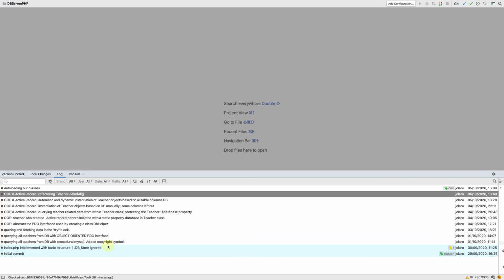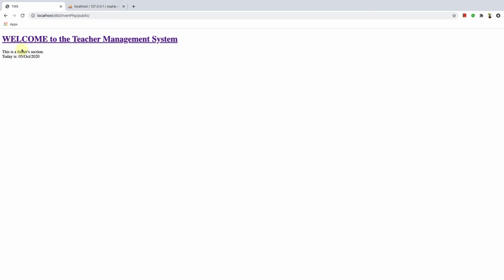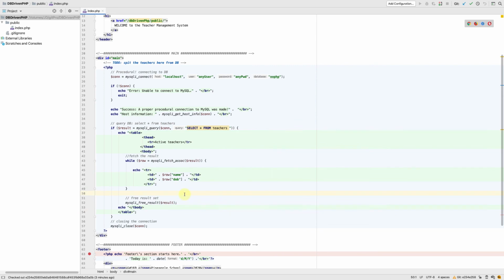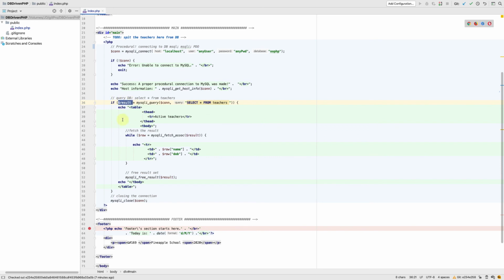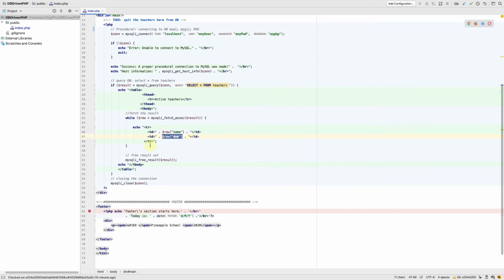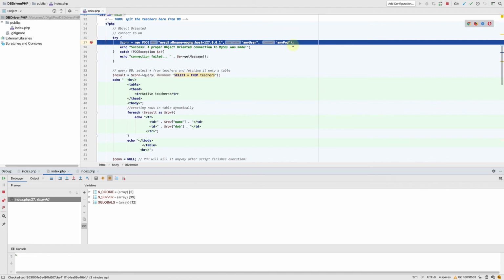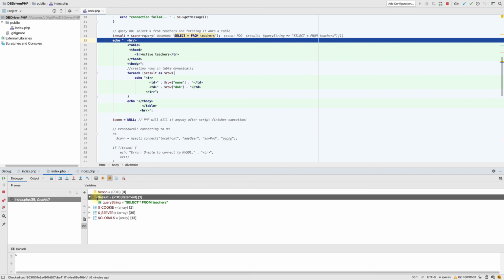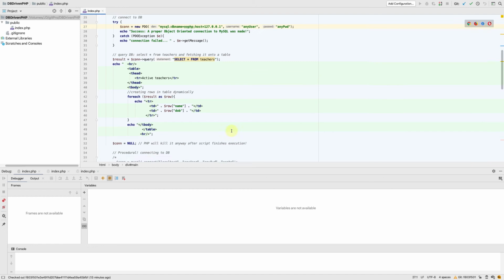PHP and Databases: Procedural VS Object Oriented (PDO) - Pineapple School